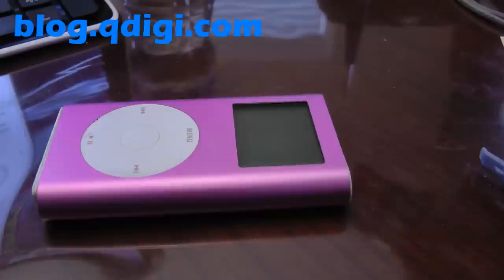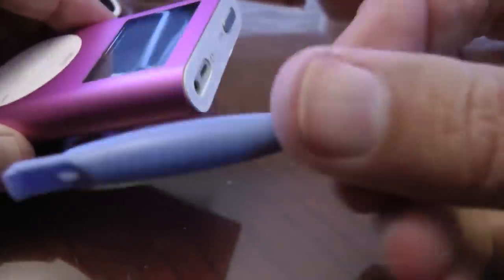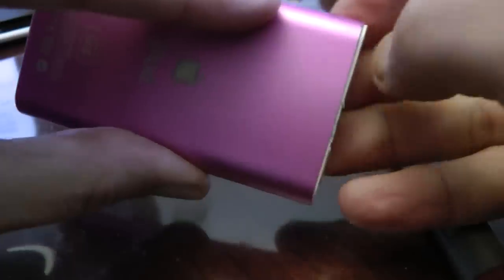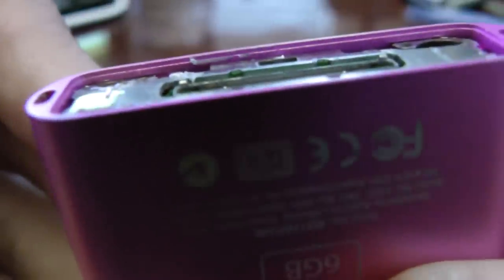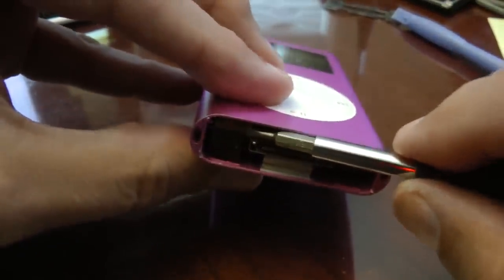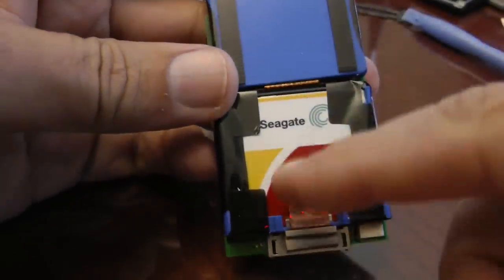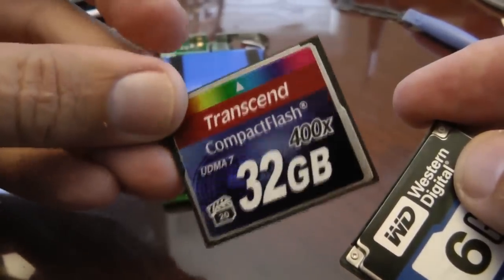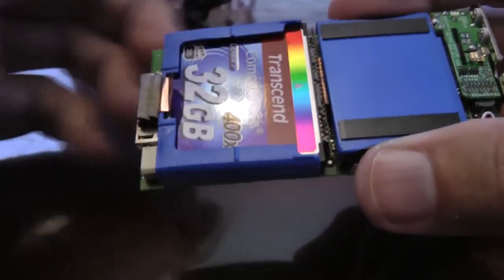iPod Mini CF flash upgrade hard drive fix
FYI, this video was made a long time ago, 2013.  The iTunes version back then was 11.0.3.  You will probably need an old version to make these iPods work with flash memory upgrades.